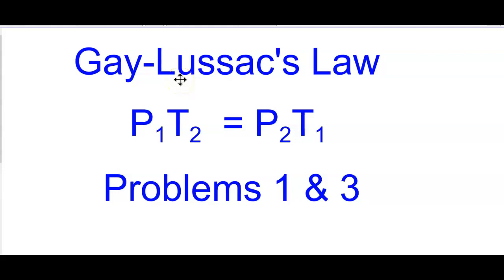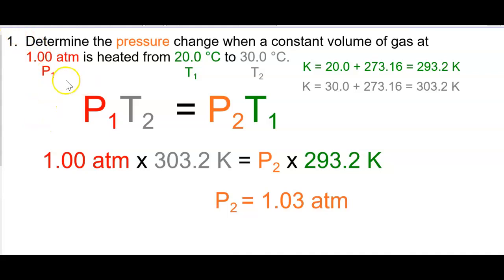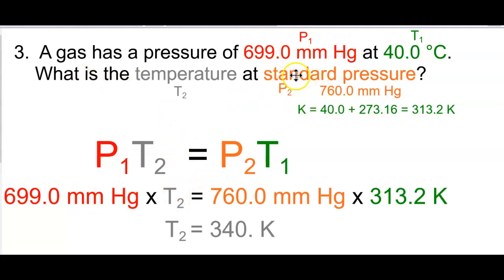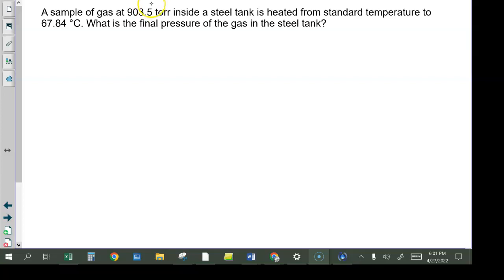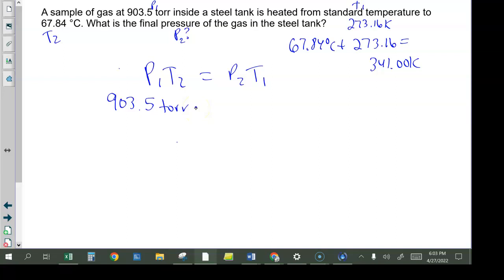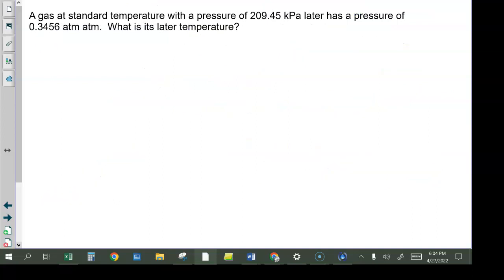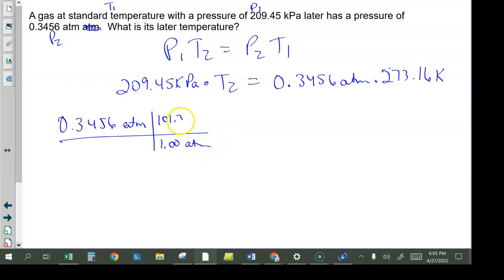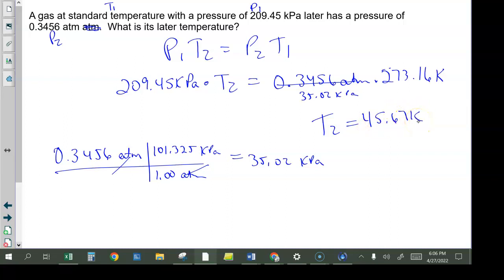Gay-Lussac's Law Notes